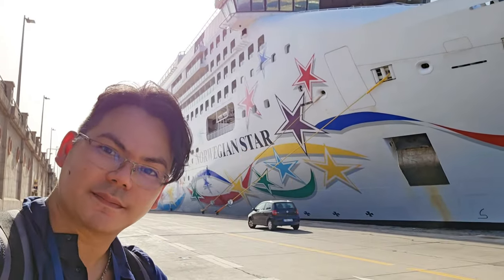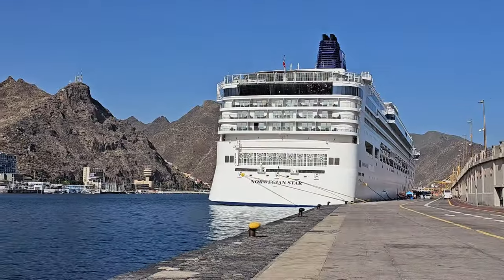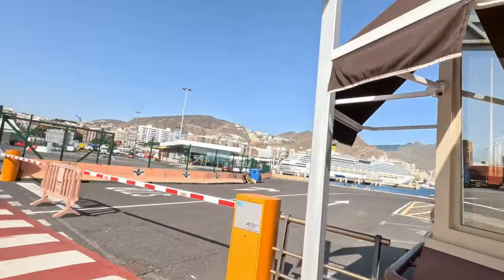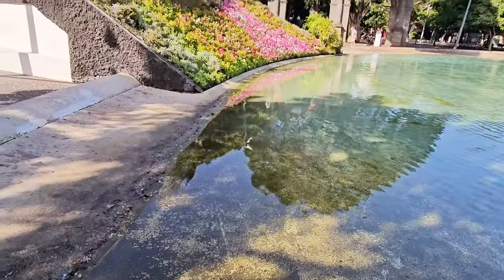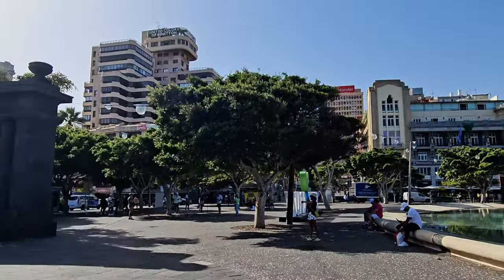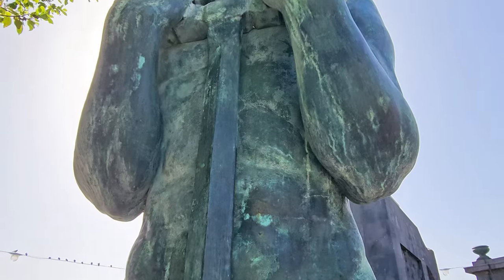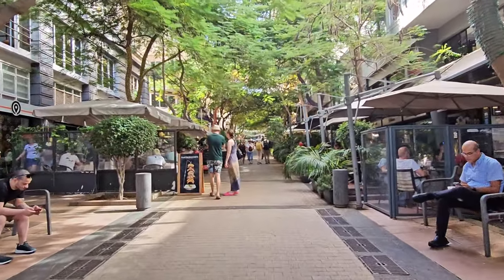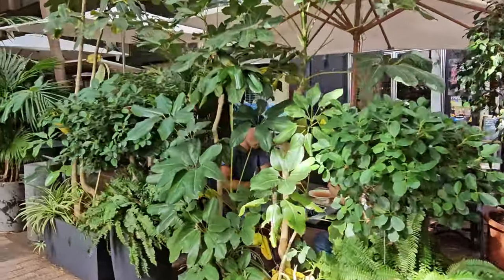CANARY Islands Cruise Guide | Tenerife Top Port tips and shore excursions complete!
"Discover the Ultimate Tenerife Cruise Shore Excursions Guide! 🚣‍♀️

Welcome, cruisers! Are you ready to make the most of your time on the beautiful island of Tenerife? Look no further! the comprehensive guide is designed to help you maximize your shore leave and experience the best of this stunning Canary Island. 🌴

Whether you're a first-time cruiser or a seasoned traveler, our guide will help you create lasting memories in Tenerife. So, get ready to explore, relax, and enjoy the ultimate shore excursion experience! 📸"